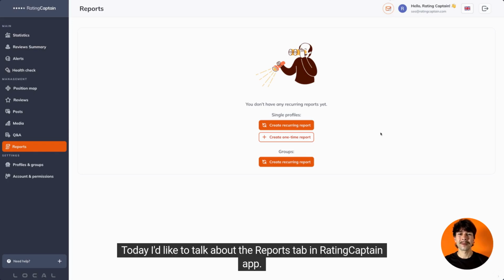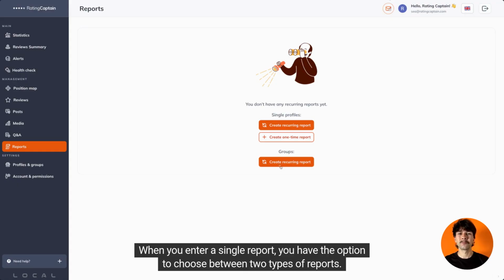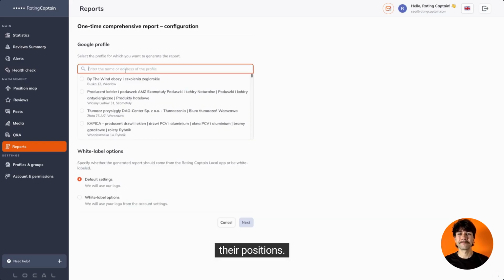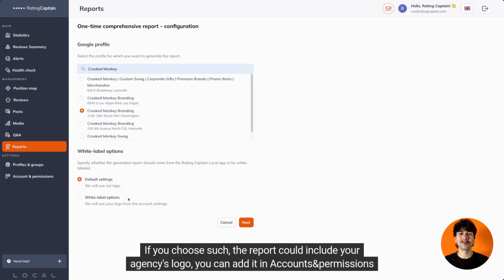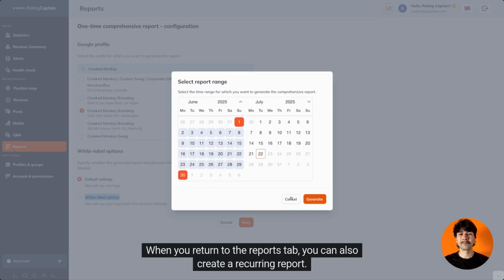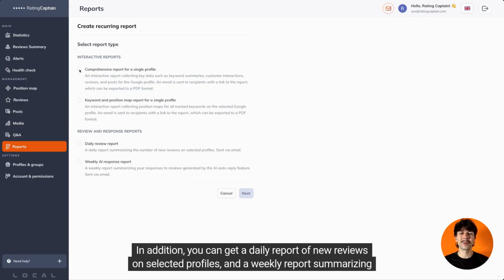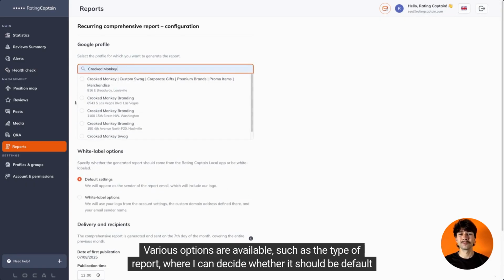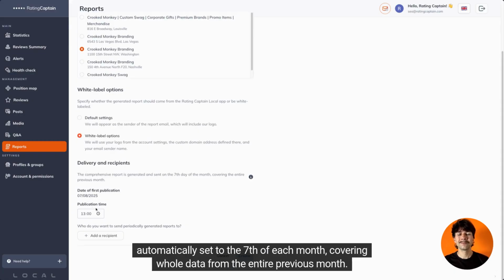Rating Captain Local – Reports Tab Tutorial | Best Local SEO Tool & Software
Unlock the full potential of the "Reports" tab in Rating Captain Local—your comprehensive local SEO tool for insightful business analytics! In this video, you'll learn how to:

- Create single and recurring reports for your business profiles
- Choose between general reports and detailed keyword position reports
Select specific profiles and customize report types to fit your needs
- Decide whether to include the Rating Captain logo or use the white-label option and feature your own agency's branding
- Set custom date ranges and generate targeted reports with just a few clicks
- Schedule recurring reports (general, keyword, daily review, and weekly review summary reports)
- Automate report delivery: add multiple recipients (colleagues, clients, stakeholders) easily

Keep your team and clients informed with automated email summaries and AI-powered review response insights

With Rating Captain Local, managing and presenting your local SEO performance has never been easier or more professional.